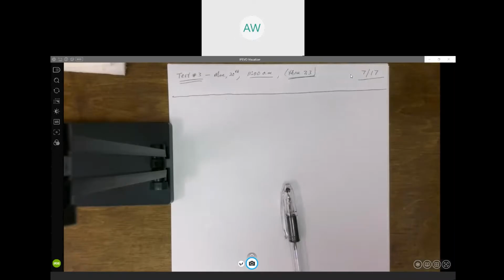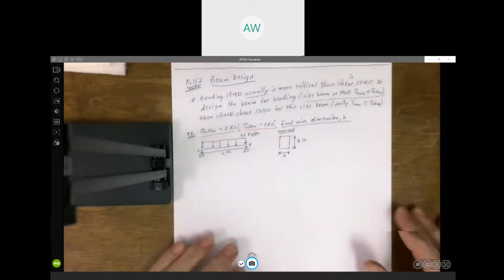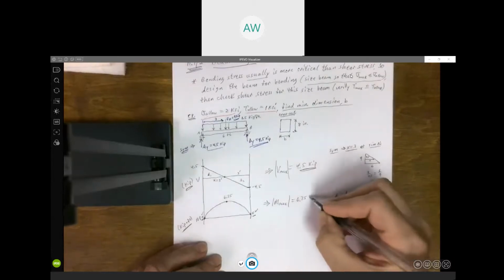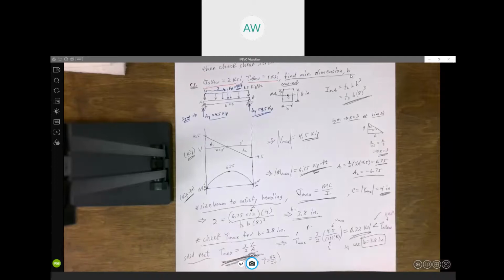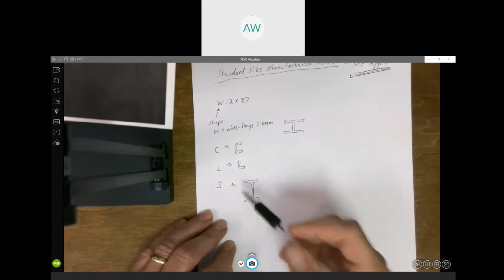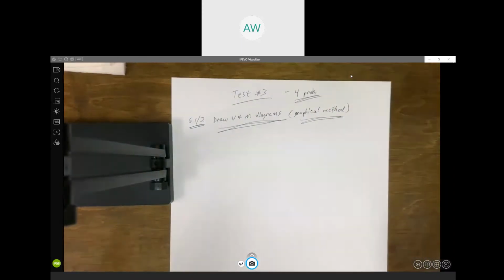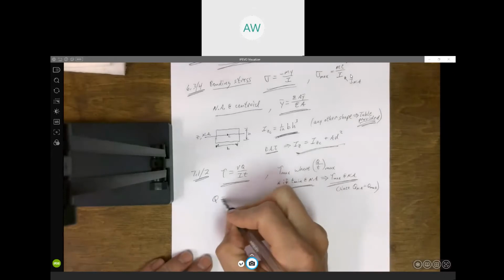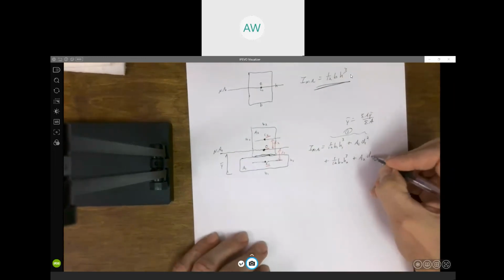Mechanics of Materials 2020 07 17 10 59 40